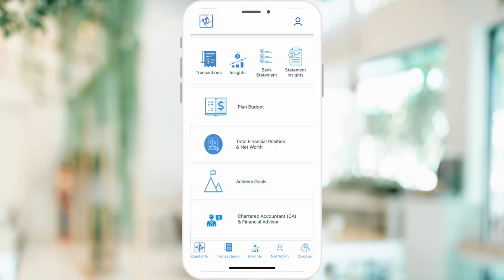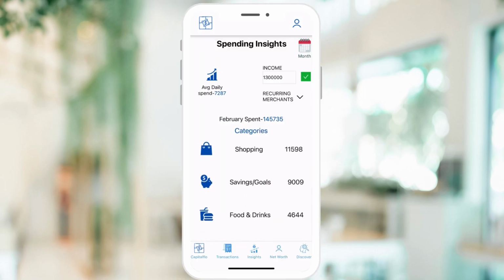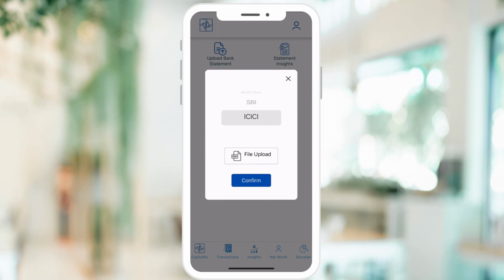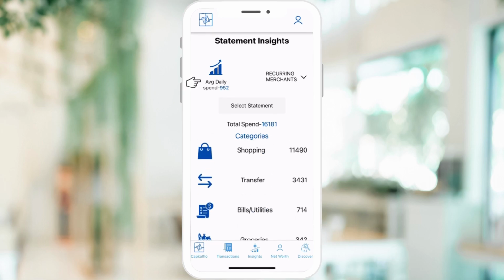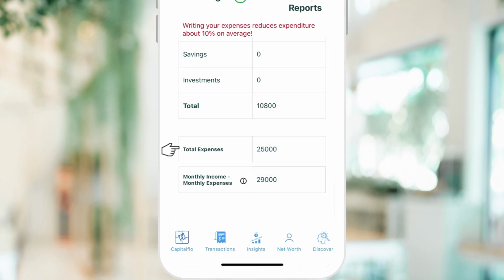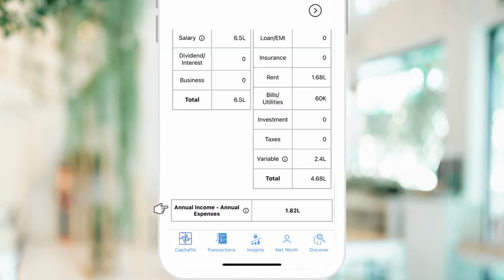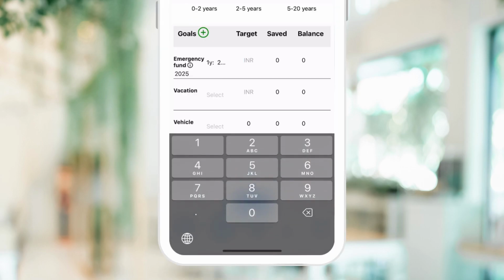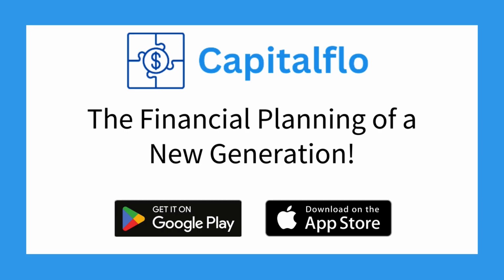Personal Financial Planning App Demo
Welcome to the Capitalflo App's product demo!